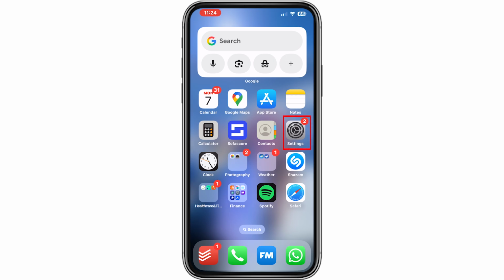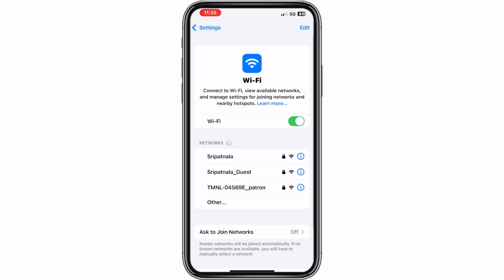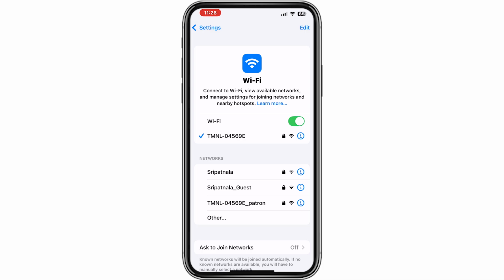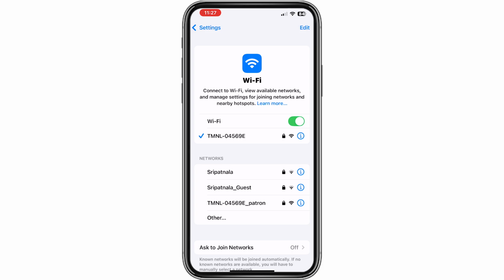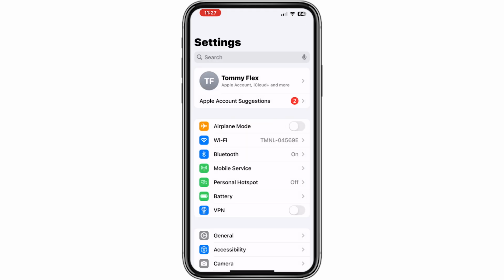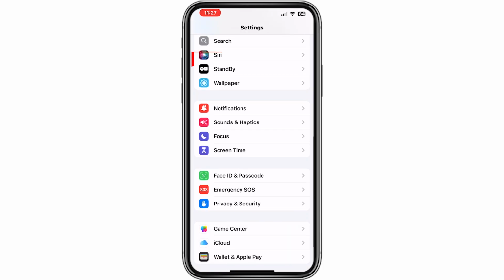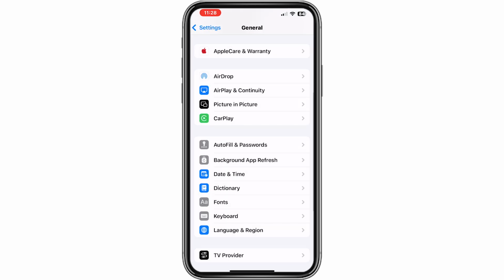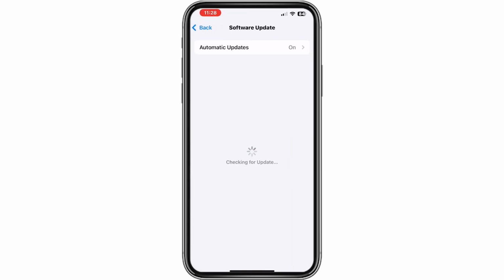How to Fix Wi Fi Connected But No Internet Connection on iPhone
Find out how to fix Wi Fi connected but no internet connection problems on iPhone. Follow our simple guide to reconnect and enjoy uninterrupted internet access.